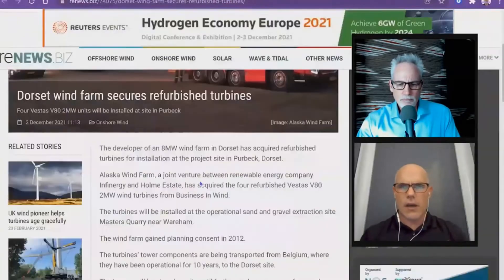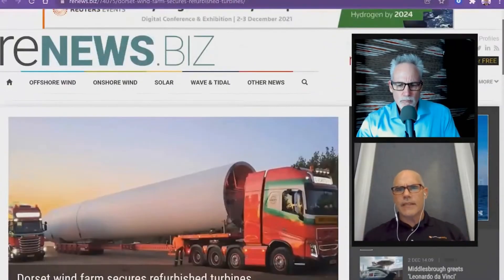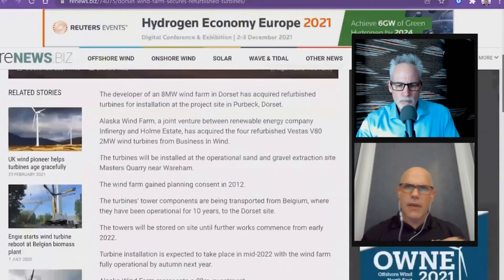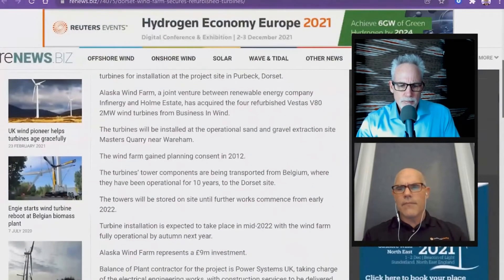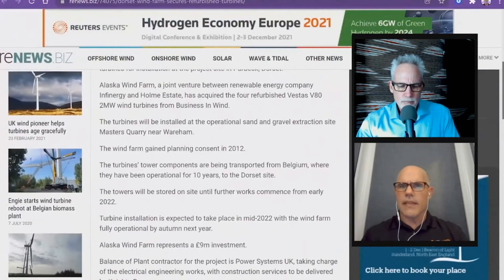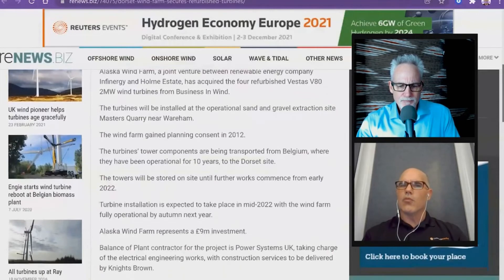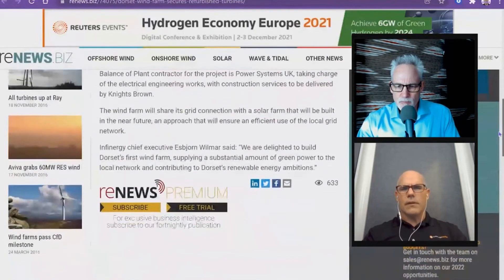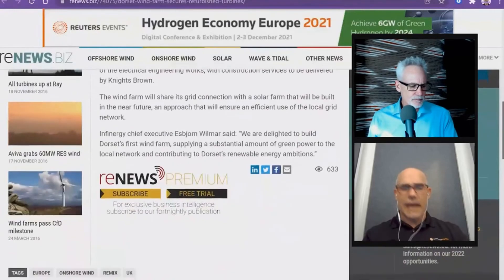Why is Alaska building its own wind farm? I Clean Power Hour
This clip is just a taste of the insightful content we've got for you! 🚀🌟

🌍 In a groundbreaking move, Alaska Wind Farm has proudly acquired four refurbished Vestas V80 2MW wind turbines from Business In Wind. 🌬️💨 These turbines, with tower components freshly transported from Belgium, where they've faithfully operated for a decade, are now set to make a powerful impact at their new Dorset site. 🏞️🌪️

🔄 Renewing the energy landscape, these turbines symbolize sustainable progress and a commitment to clean power. and witness the winds of change in action!

Listen to interviews with cleantech innovators, stay updated on the latest technologies, and explore renewable energy opportunities. Tune in for the latest in solar, wind, and energy storage with hosts Tim Montague and John Weaver.